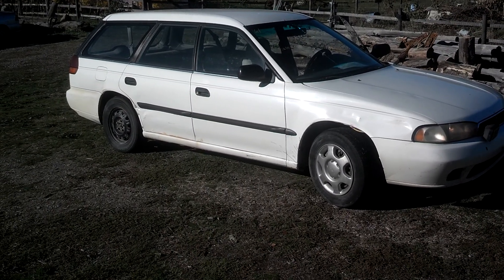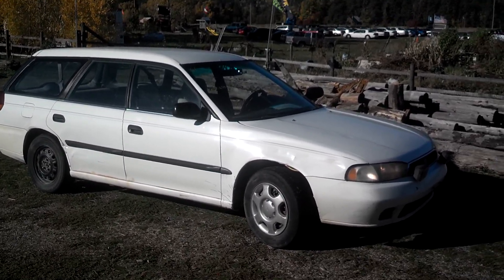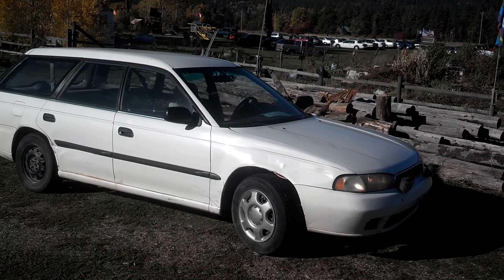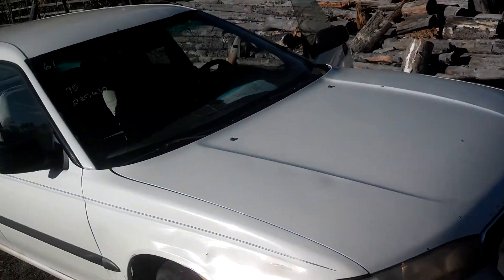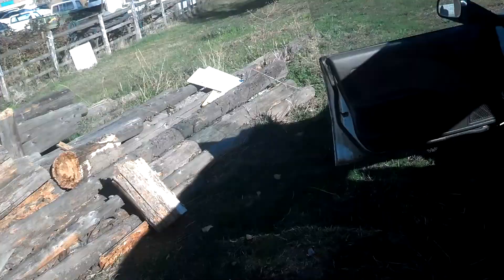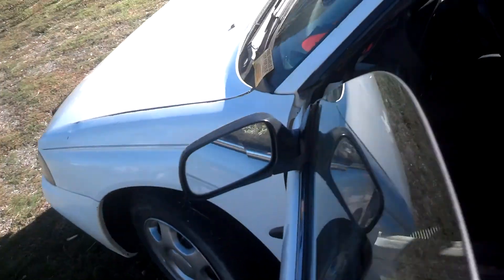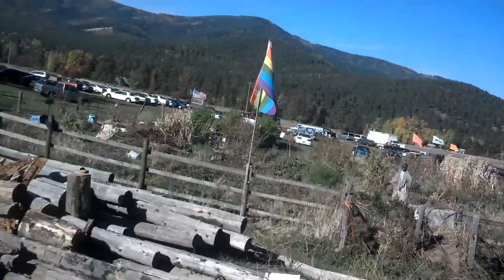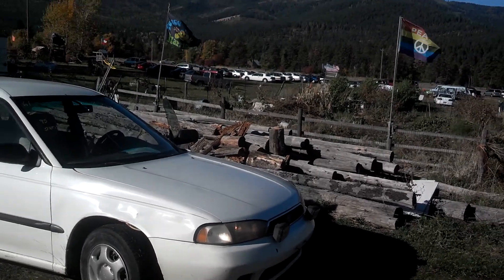1995 subaru legacy sedan awd for sale 2.2 ltr 285k 5speed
13 miles north of missoula montana 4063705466